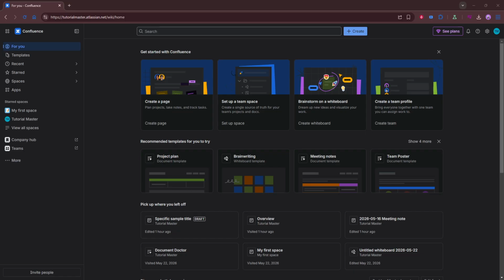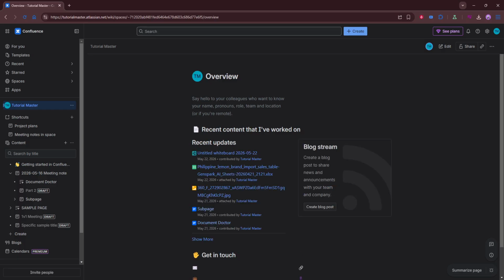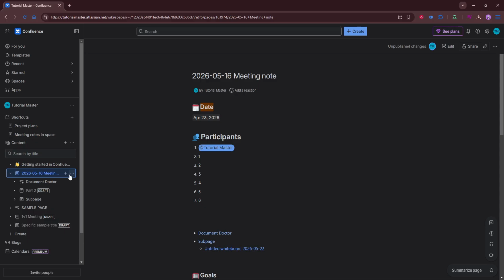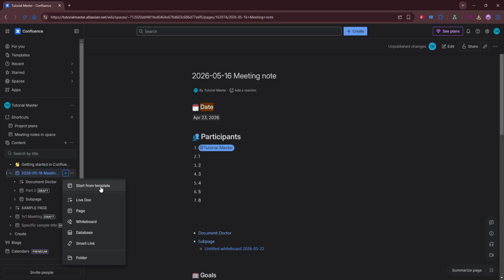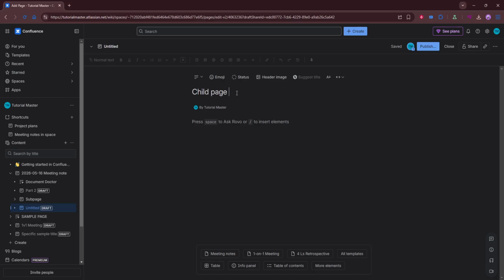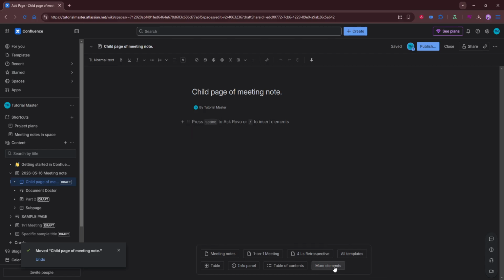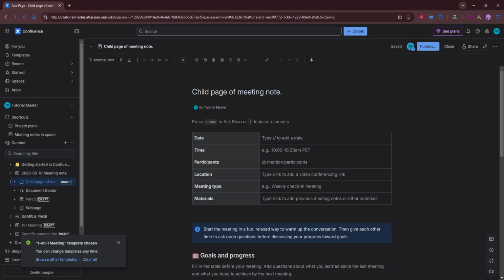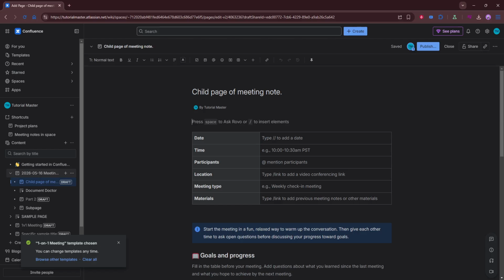How To Create A Child Page In Confluence [How To Guide 2026]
In today's video we cover How To Create A Child Page In Confluence [How To Guide 2026]